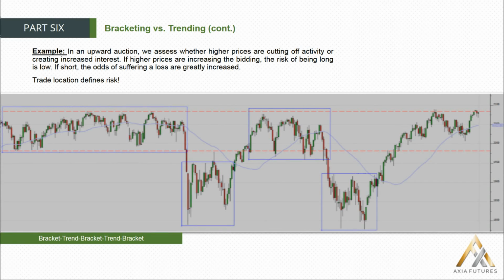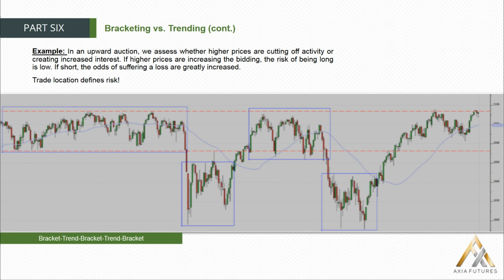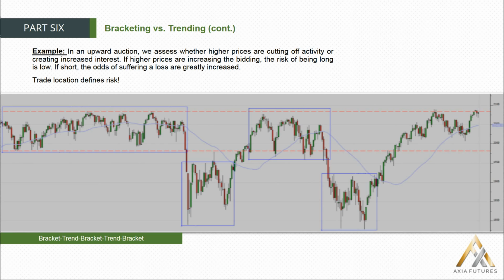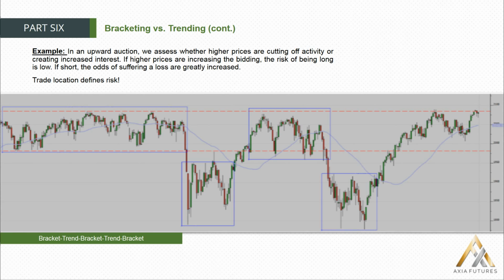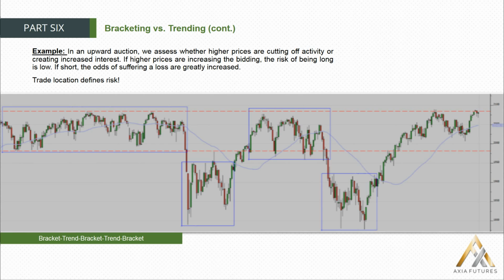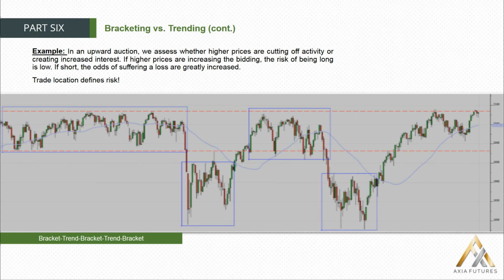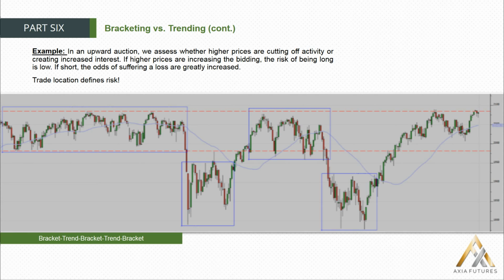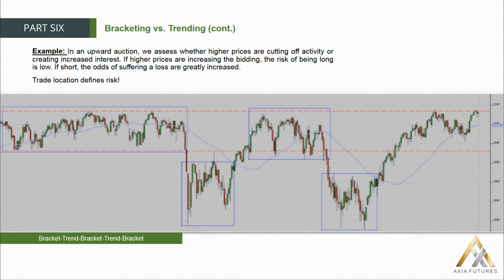MODULE 2 THE PROFICIENCY PART 6 5 Bracketing vs Trendingcont